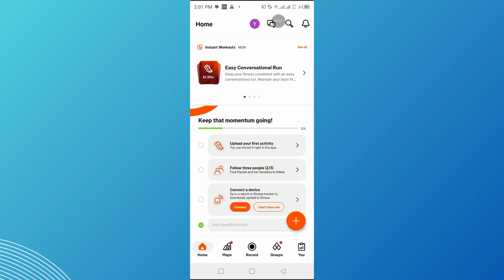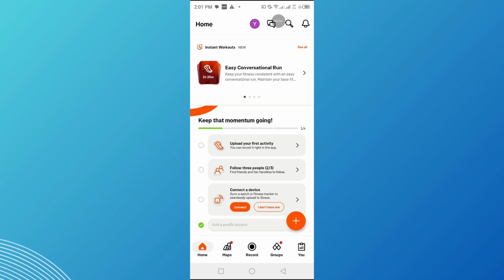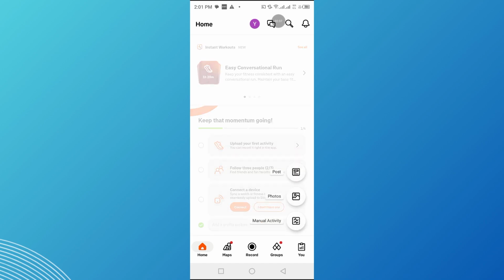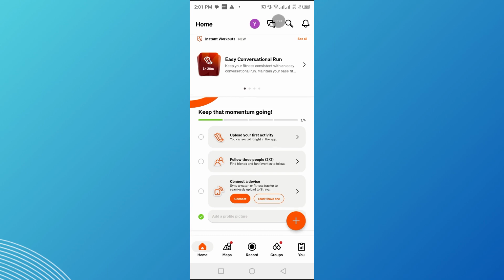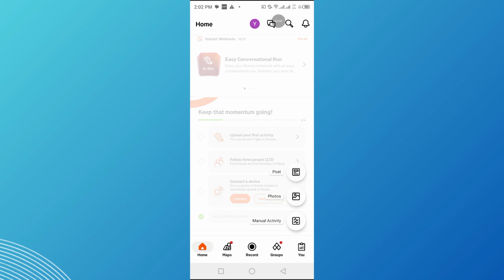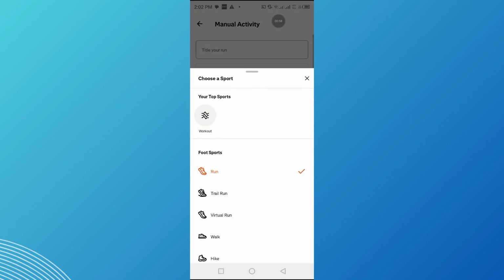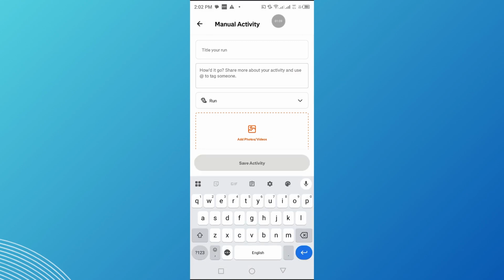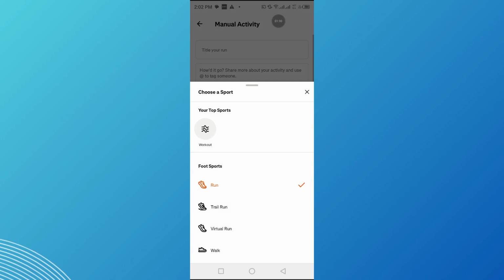How To Merge Activities On Strava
step by step guide on How To Merge Activities On Strava